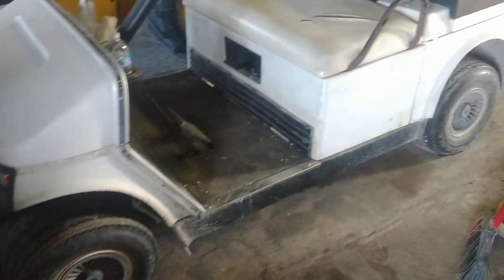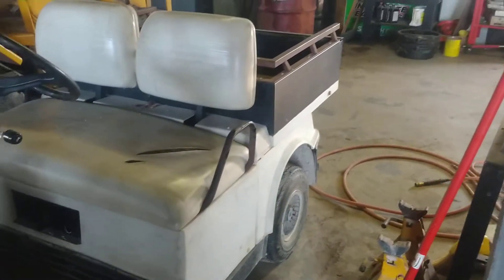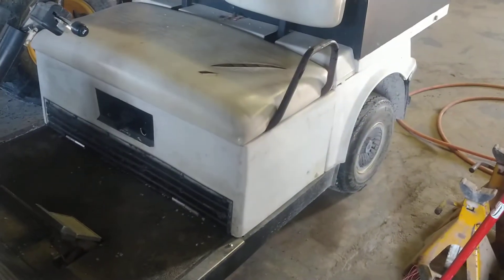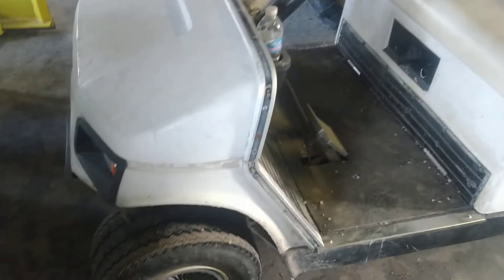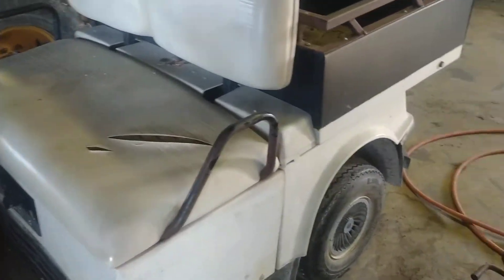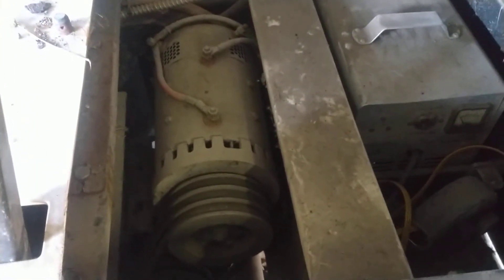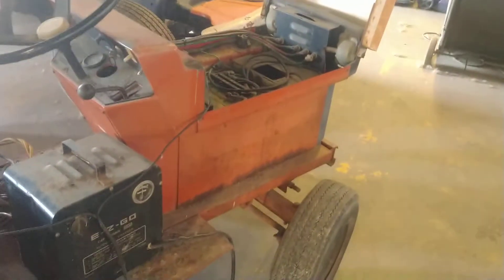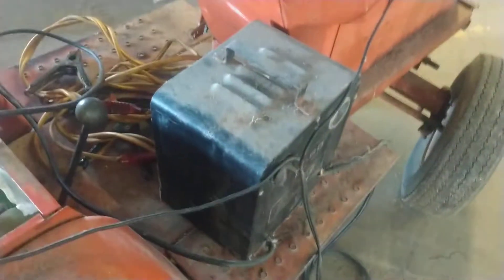What we use for a "jump pack"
While the newer jump packs can be stuck under the hood this will pull the vehicle in.